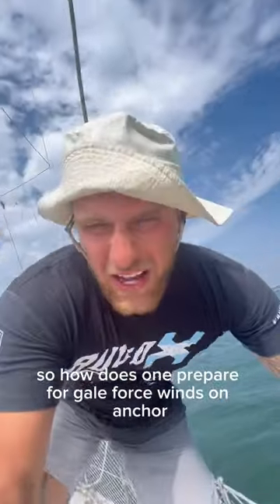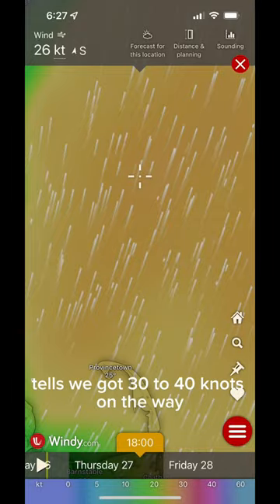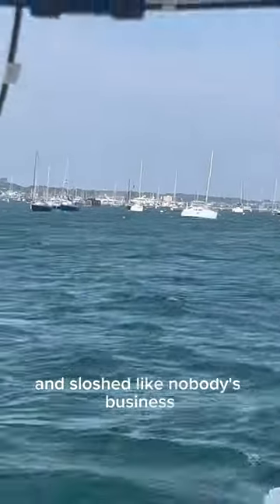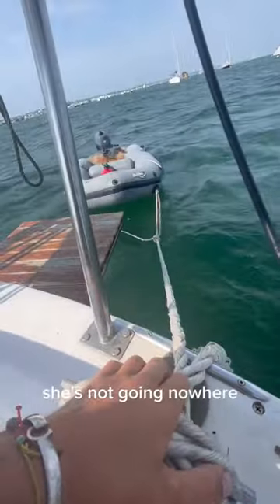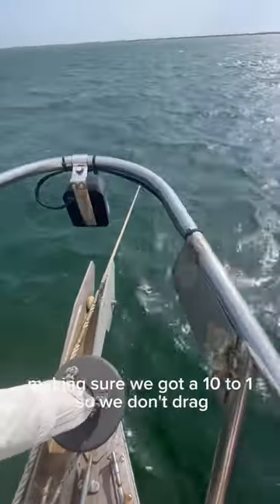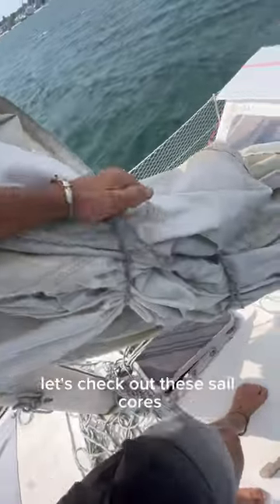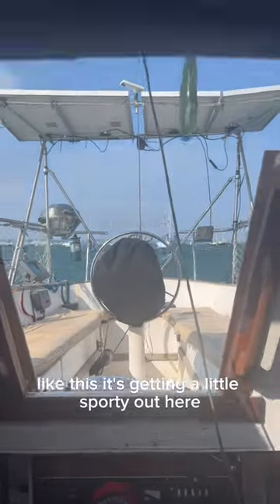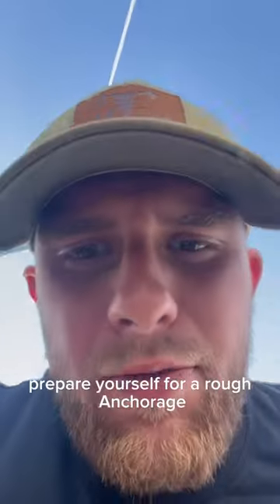How to prepare your sailboat during a GALE at anchorage ⛵️ 🌬 😳